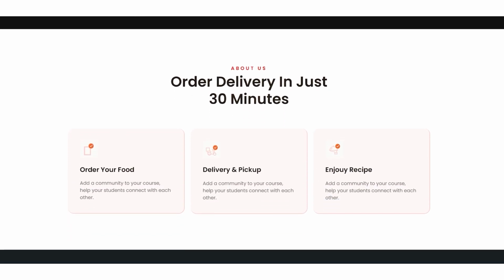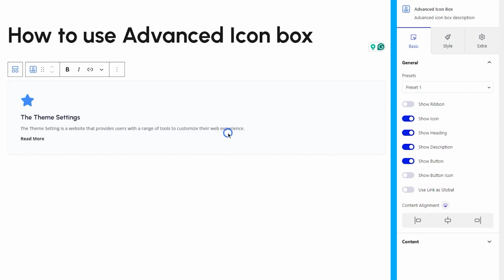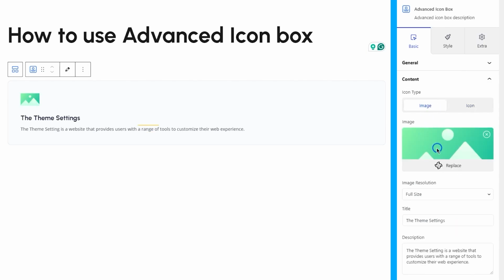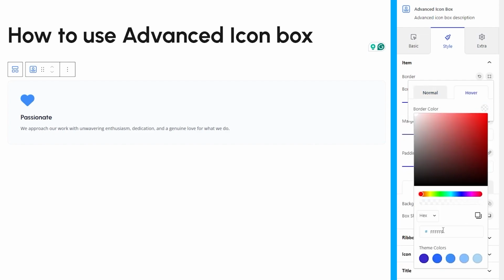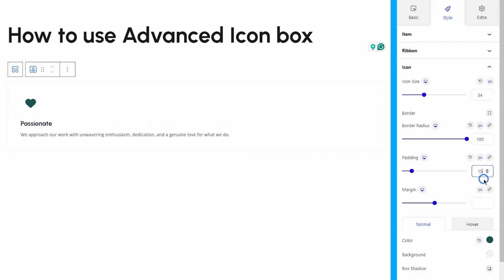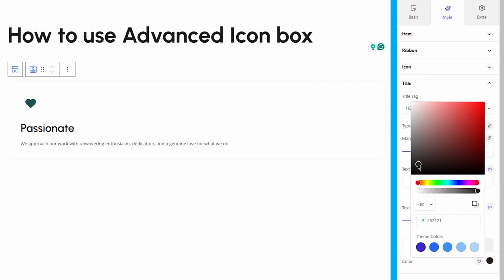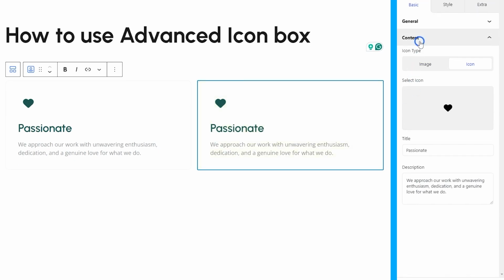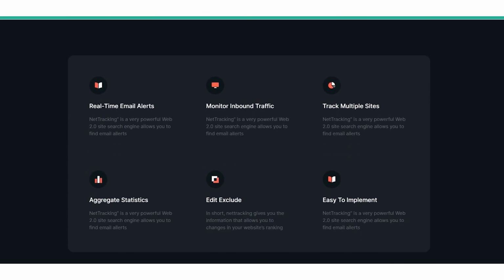How To Use Advanced Icon Box Block | Best Gutenberg Blocks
In this tutorial, we will show you how to effectively use the advanced icon box block with zoloblocks in Gutenberg editor. Mastering the icon box block is essential for creating visually appealing and engaging content on your website. With zoloblocks, you can easily customize the icon box block to match your branding and design preferences. Whether you want to highlight key features, showcase services, or add a call-to-action, this block is versatile and easy to use. Join us as we walk you through step-by-step instructions on how to maximize the potential of the icon box block with zoloblocks. From customizing icons and colors to adding animations and hover effects, this tutorial will help you create stunning layouts that stand out.Don't miss out on this opportunity to elevate your Gutenberg editing skills and enhance the visual appeal of your website.

Watch the video now and learn how to use the advanced icon box block like a pro with zoloblocks!